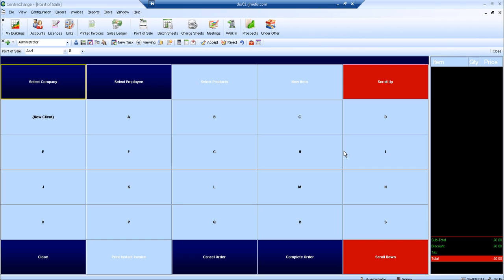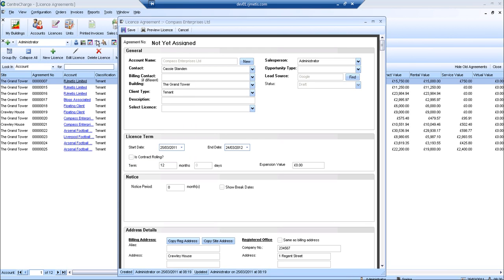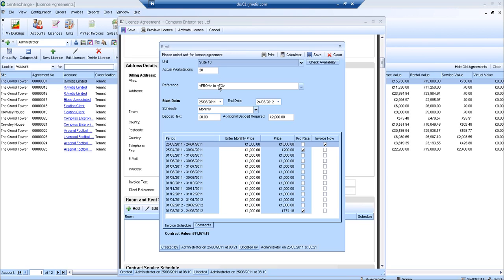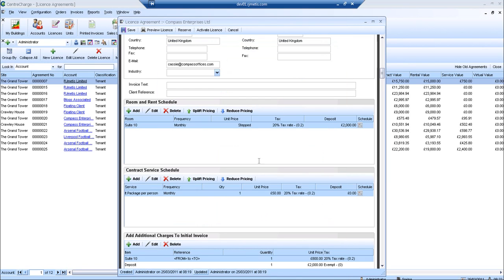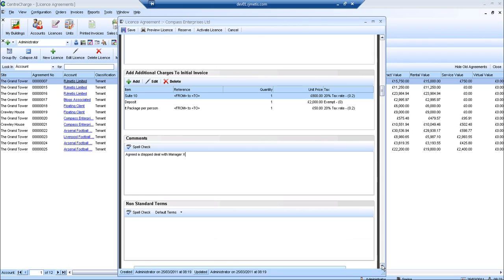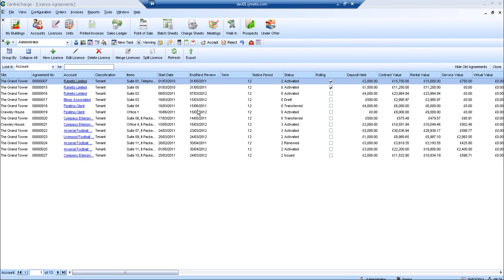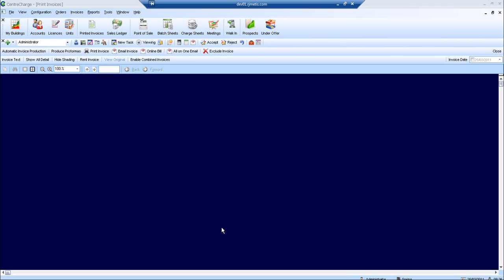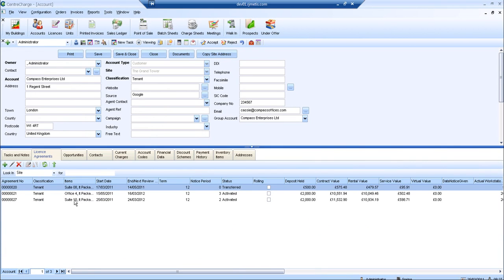Add a new licence to an exisitng customer in CentreCharge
This video explains the process of adding a new licence agreement to an existing customer. Typically when a tenant takes a new office .